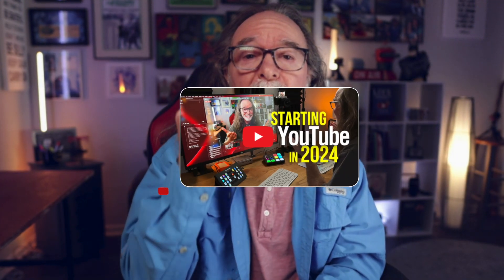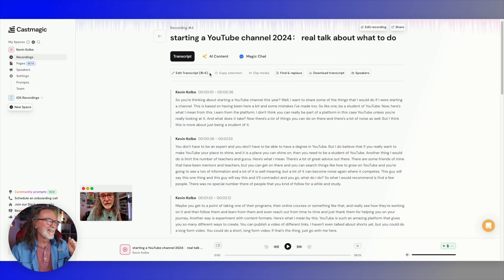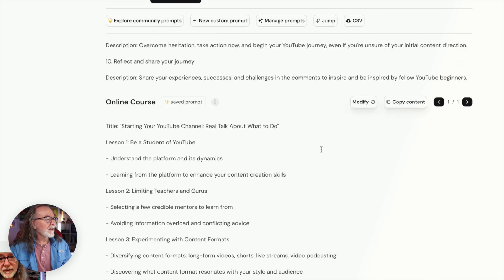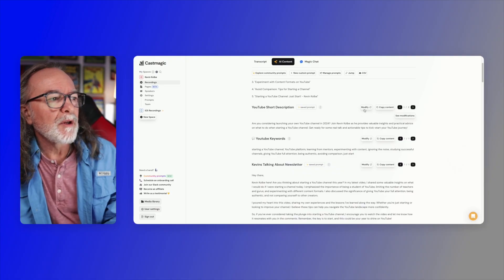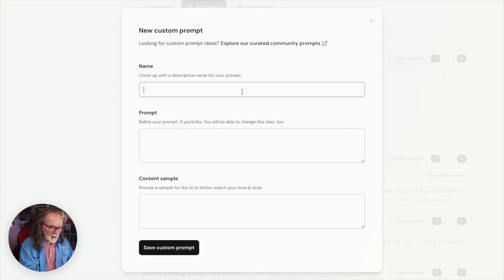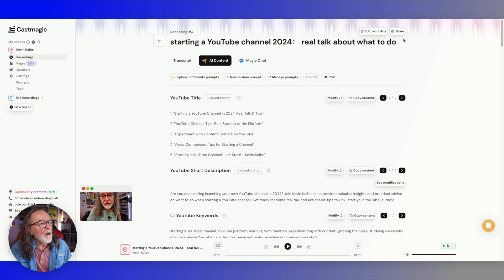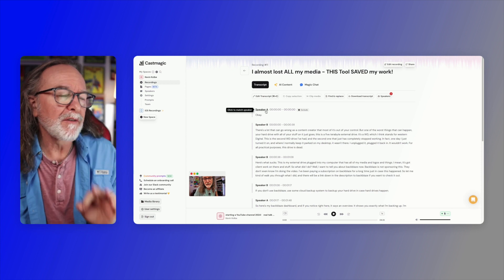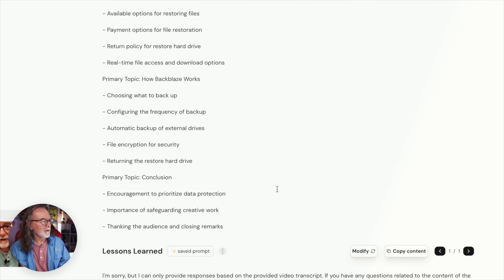This AI Tool turns ONE YouTube video into ENDLESS content in seconds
In this video, I'm sharing a cool AI tool that turns video or even audio into hundreds of types of contents with the click of a mouse. Oh and it's crazy fast too! 👉 Try Castmagic for free

📷 My production gear